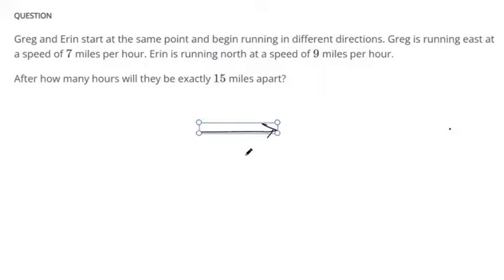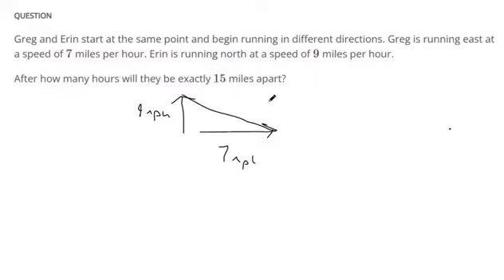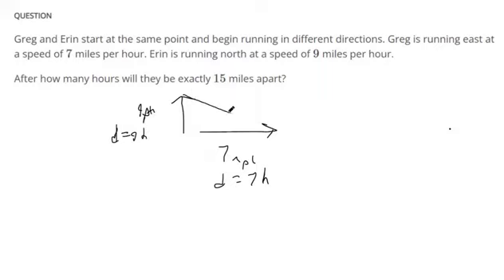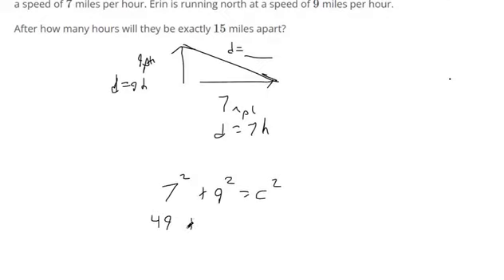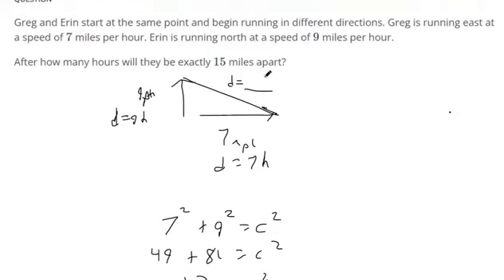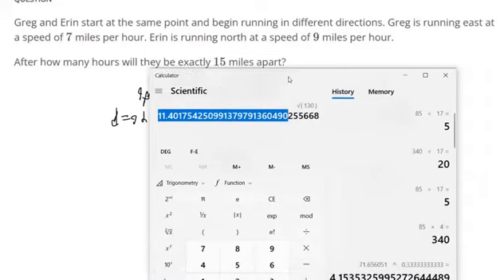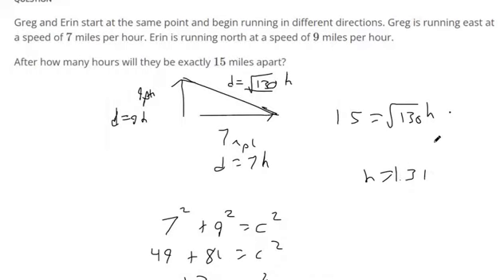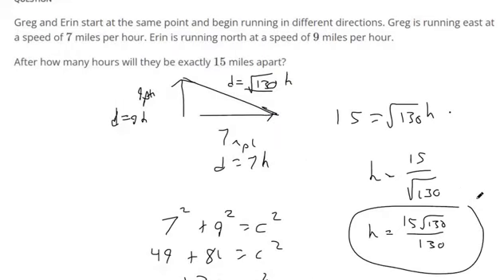Use a diagram to build a model 2